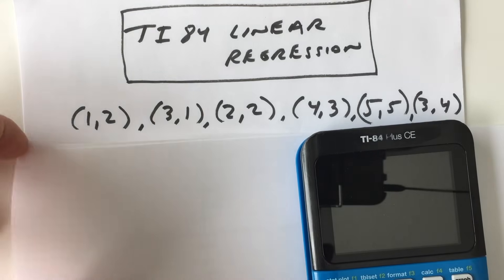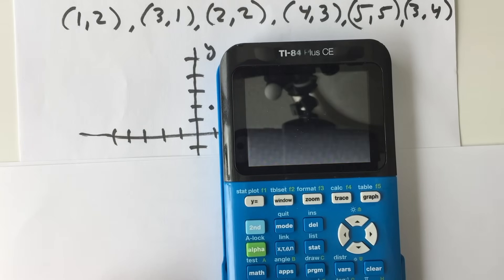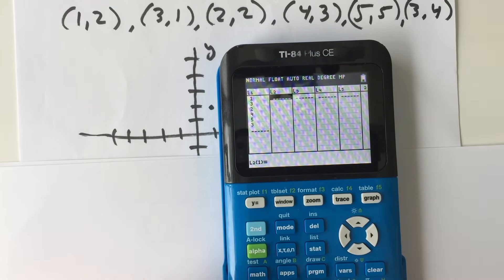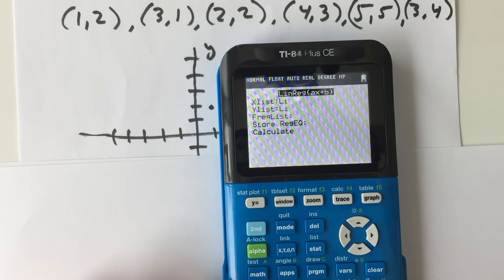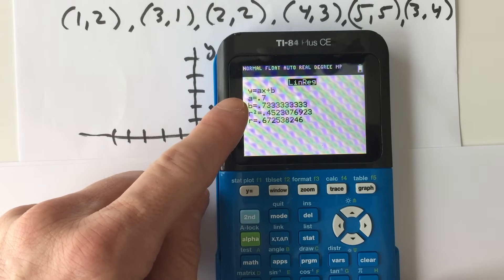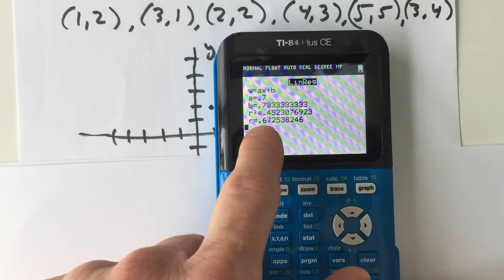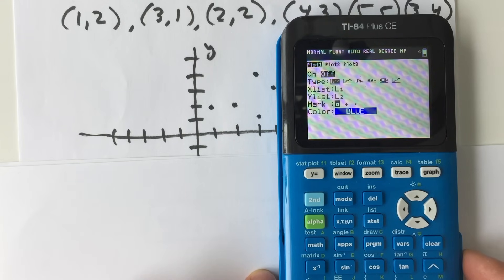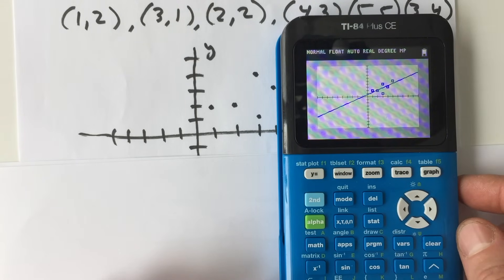Linear Regression TI84 (Line of Best Fit)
Learn how to find the line of best fit using the linear regression feature on your TI84 or TI83 Graphing Calculator. We go through an example problem where you are given a set of coordinates to which you want to find the linear equation that best approximates the linear trend indicated by the points.  We discuss how to plot the points on your graphing calculator, save the linear regression equation generated, and graph the line of best fit with the data points.  We also briefly discuss what the r (correlation coefficient) represents as well.

00:00 Intro
0:40 How to Enter the Data Points
1:08 How to Generate the Line of Best Fit
1:25 How to Store the Linear Regression Equation
1:57 Discussion of Correlation Coefficient
2:17 How to Graph the Line
2:24 How to Plot the Data Points

Learn Algebra 1 Lesson by Lesson in my "Learn Algebra 1" video course for sale. 87 Lessons teaching you step by step Algebra 1.  Check out the 13 free lessons(1 from each chapter)